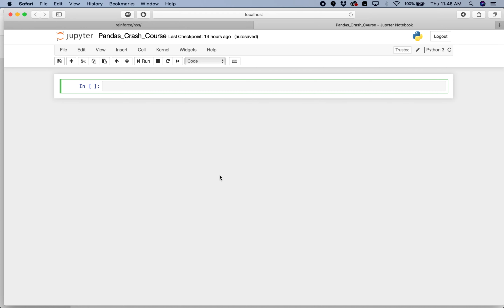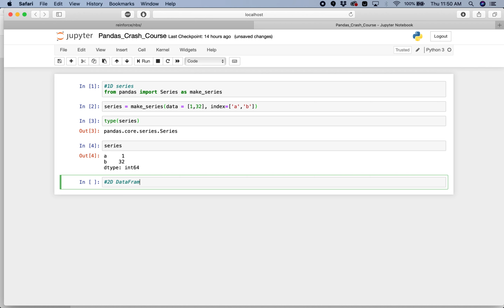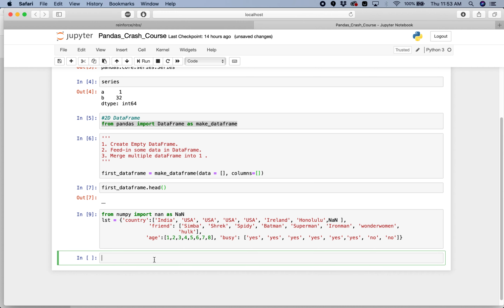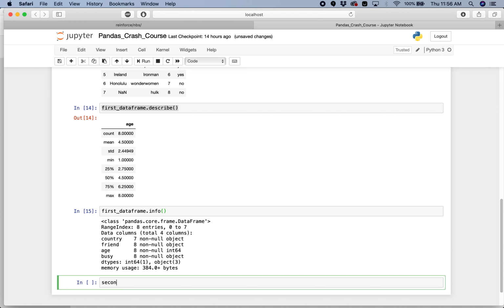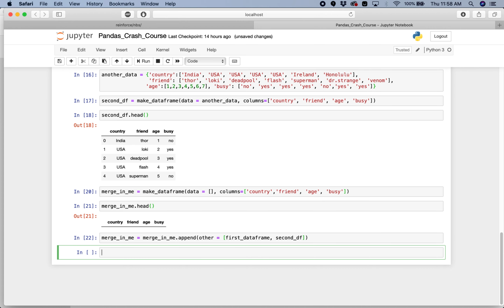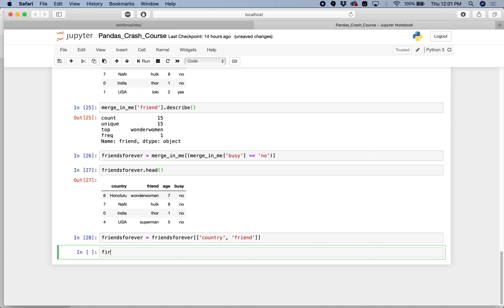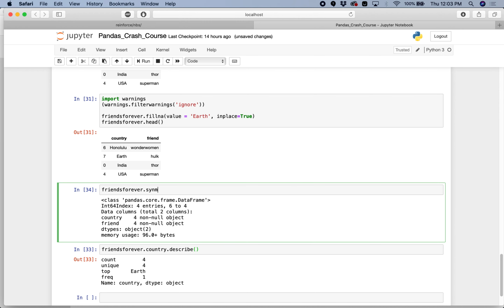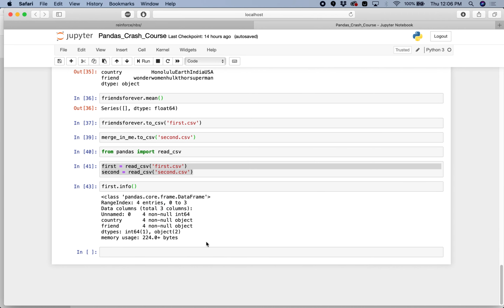Pandas Crash Course for Professionals (Must Have for Data Scientist)!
This course is for someone who is pursuing career in Data Science field. It do not cover basic pandas. Must have  for Data Engineering and Pre-processing.